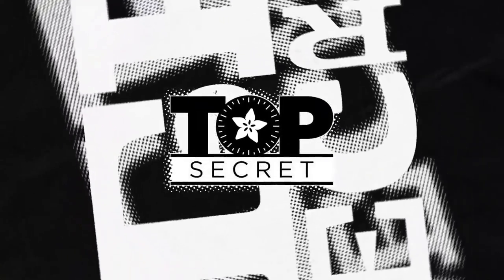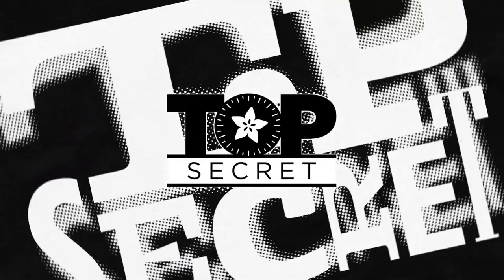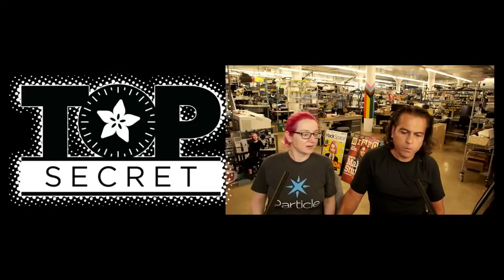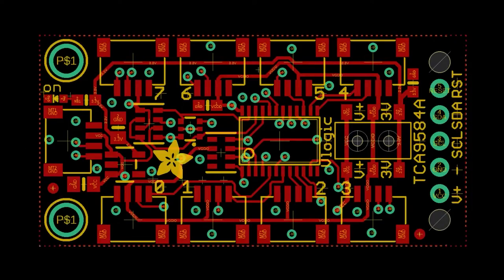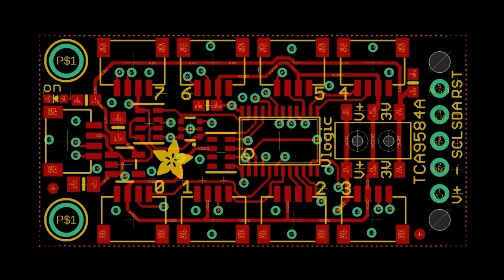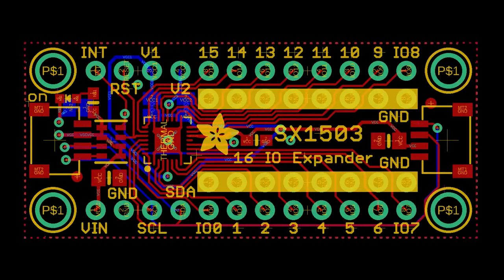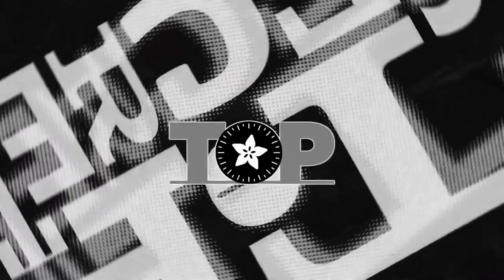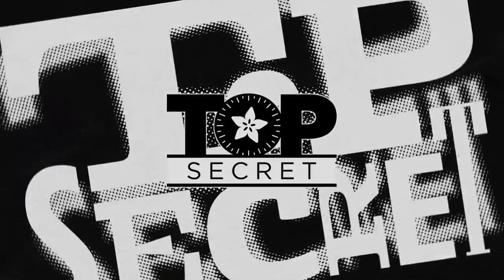Adafruit Top Secret! July 20, 2022